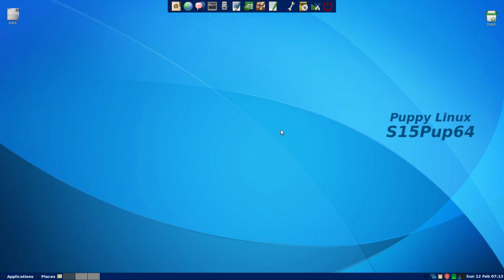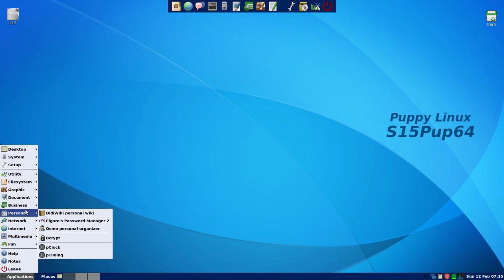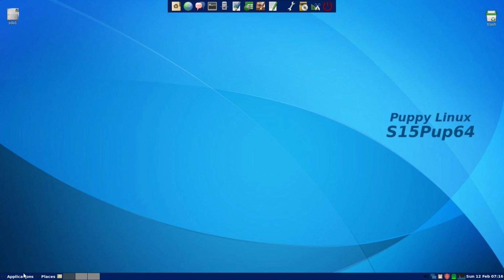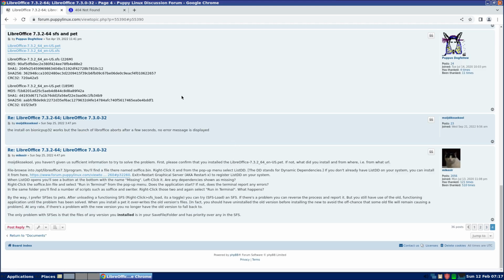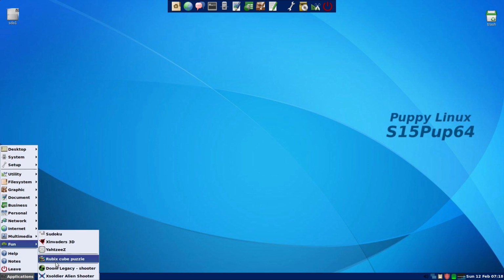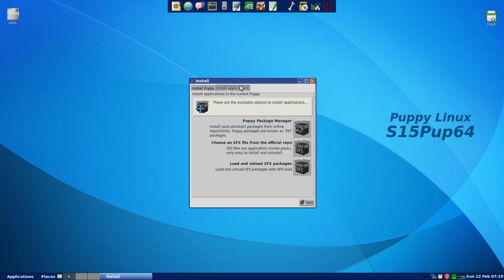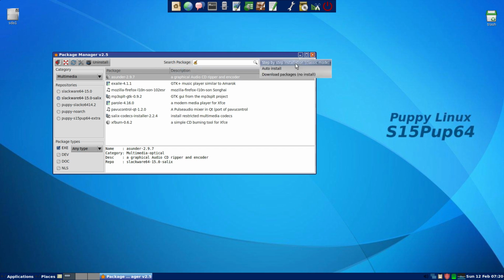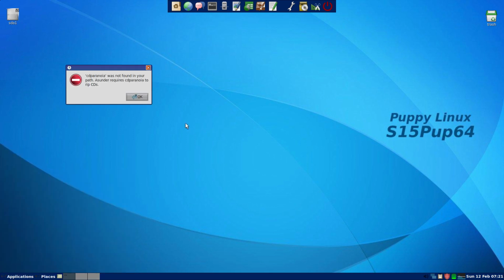Spup 22.12+3t....There ain't no party like an Spup party!!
Here we have the latest update to Spup, the slackware-based version of puppy Linux, now I could not find any documentation for this latest update but I am sure it will arrive real soon but in my opinion this is still a great little OS to use on a stick or older hardware. nice